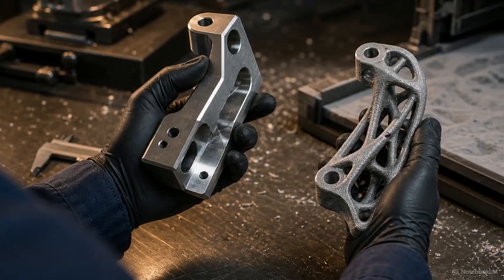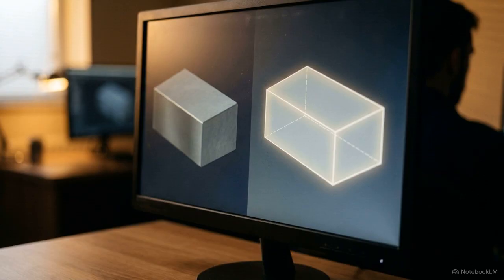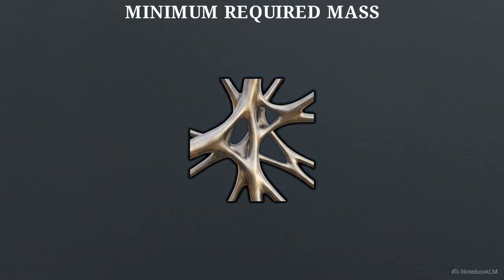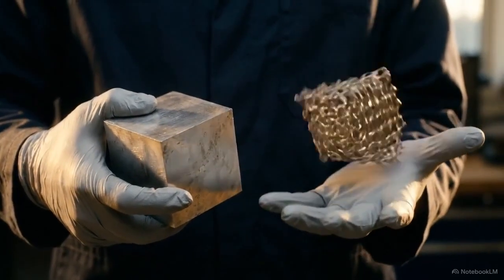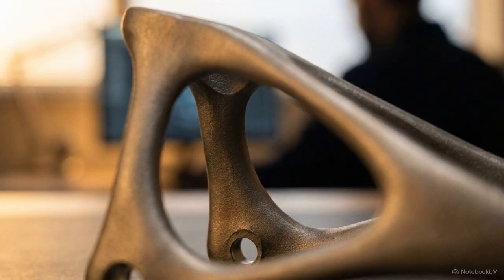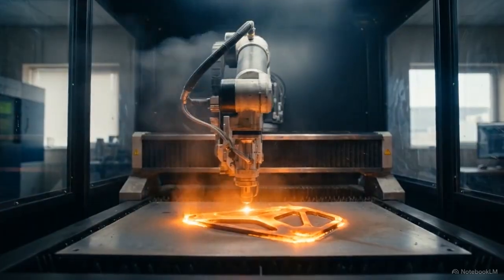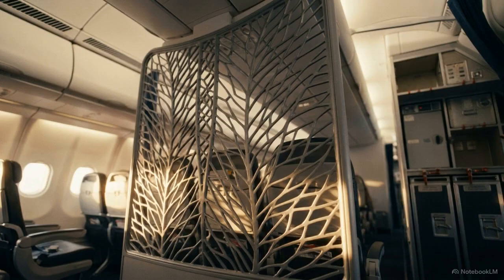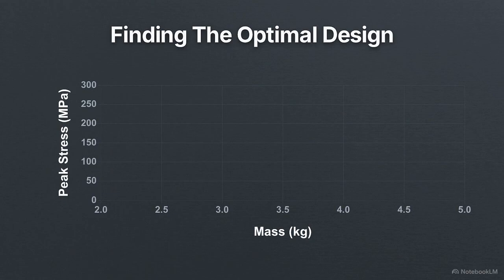Generative Design: How AI Engineers Lighter, Stronger Parts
⚠️ AI VISUALS NOTICE: The narration and technical content of this video are researched and accurate. The visuals are AI-generated illustrations — they may contain glitches and may show equipment, geometry, or physics incorrectly, occasionally even completely wrong. Treat the visuals as illustration, not as technical reference.

This video is part of our first batch of 100, produced with an AI visual pipeline we are improving with every batch. If you spot a visual error, please leave a timestamp in the comments — every report makes the next batch better.

Topology optimization and generative design let an algorithm explore many geometries under defined loads, constraints, and manufacturing methods, placing material only along the load path and pairing naturally with additive manufacturing. Documented examples include the Airbus A320 "bionic partition" (reported about 45% lighter) and the GE jet-engine bracket challenge (around 84% mass reduction); as of June 2026 the headline savings depend on the baseline, and the engineer stays in the loop to define the problem and verify the result.